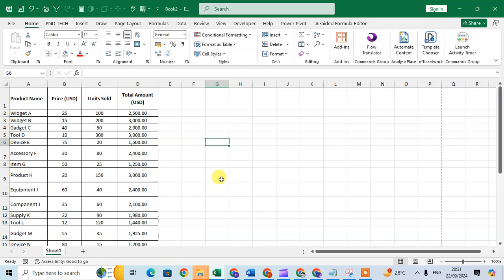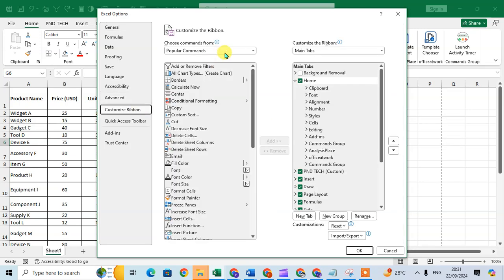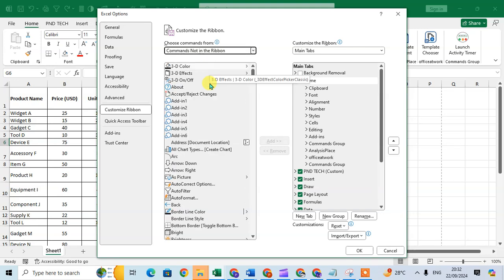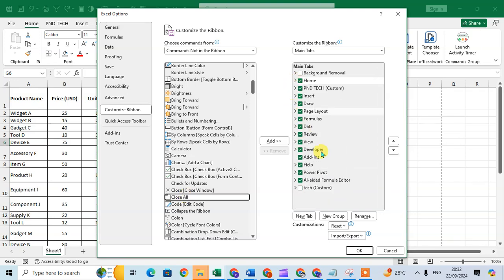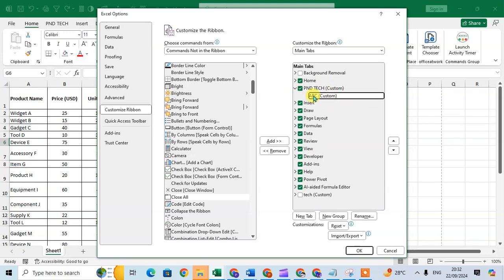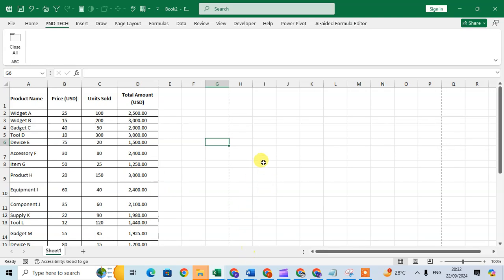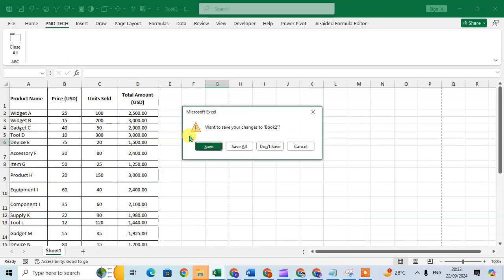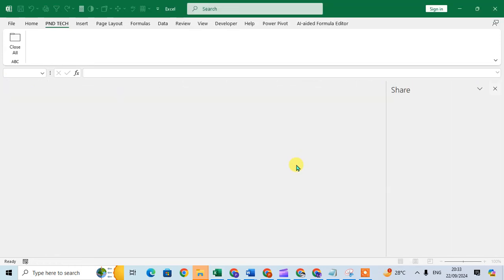How To Quickly Close All Excel Files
how to close all Excel file just one click so let's start open your Excel sheet and here you see I'm going to add here one command close all